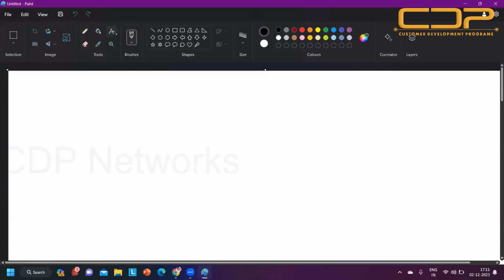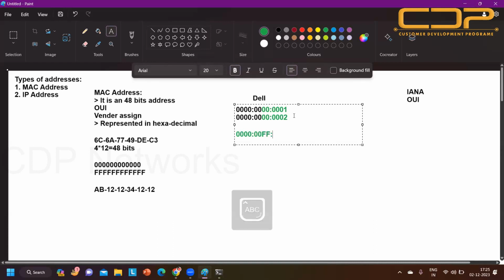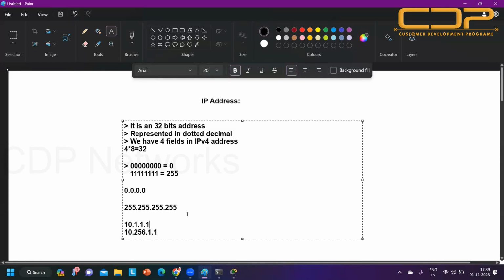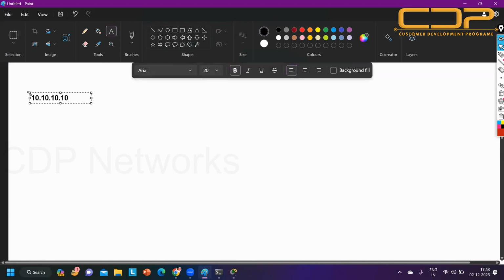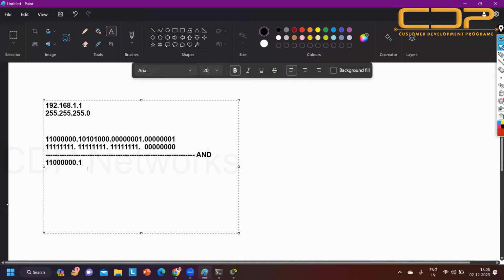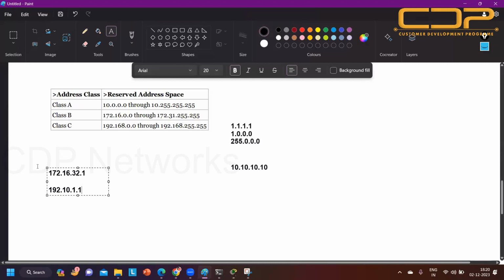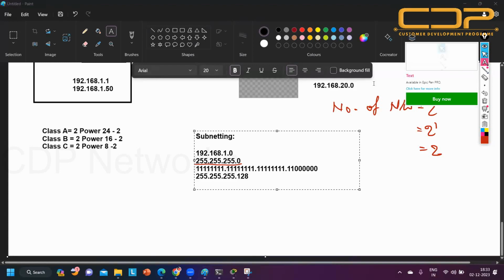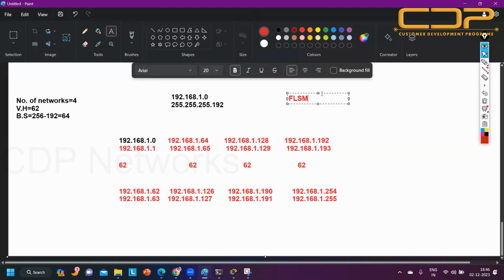CCNA Basics | Day 3 | IP Addressing & Subnetting - By CDP Network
🔍 In today's session, we'll be covering the IP Addressing & Subnetting. Join our experienced instructors as they guide you through the principles of networking, providing a clear and concise overview of key concepts. From understanding network protocols to diving into the world of routers and switches.

🛠️ Follow along as we explore the building blocks of network infrastructure, laying the groundwork for your success in the CCNA certification exam.

📚 CDP Networks is committed to delivering top-notch education, and this online course is designed to accommodate learners of all levels. Whether you're a beginner or aiming to refresh your networking skills, we've got you covered.

🎓 Ready to embark on this educational adventure? Let's build a strong foundation together for a successful and rewarding career in networking! 💻🌐